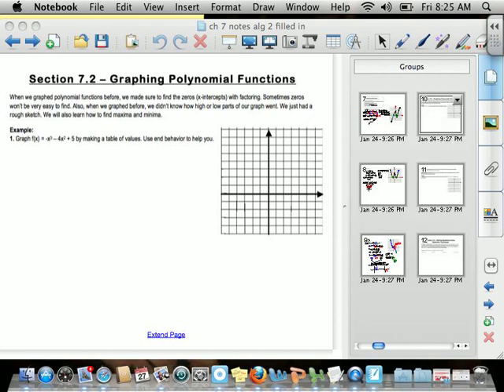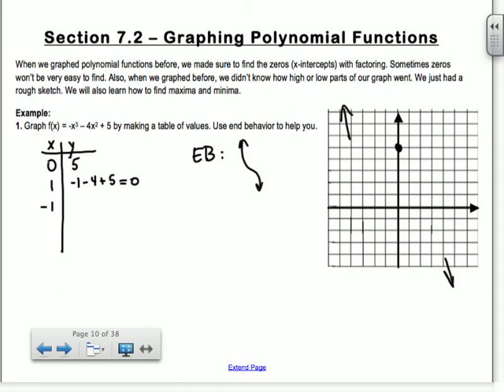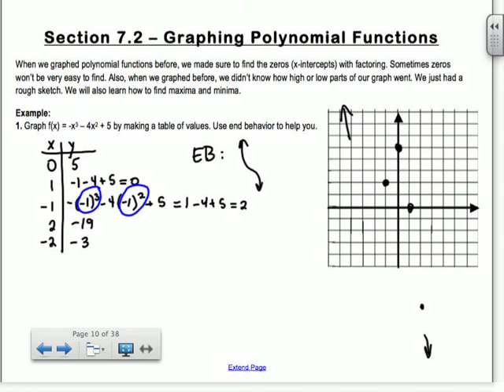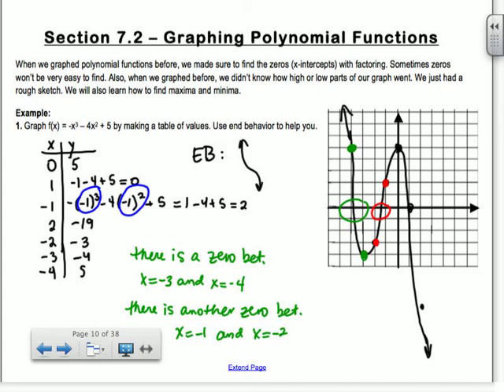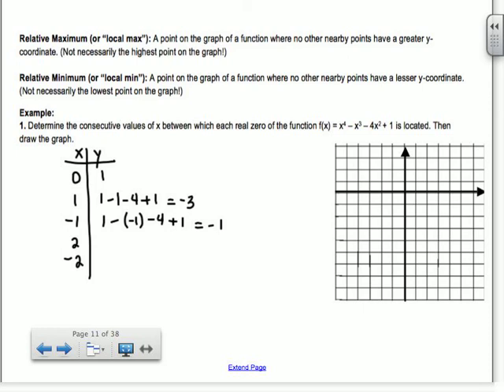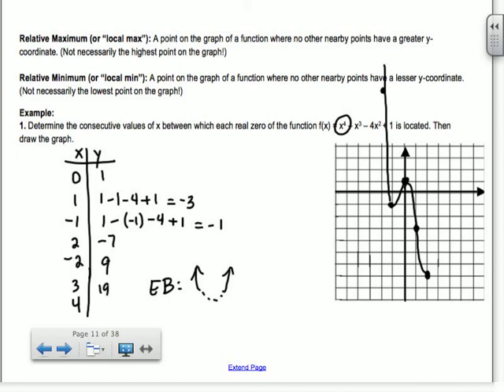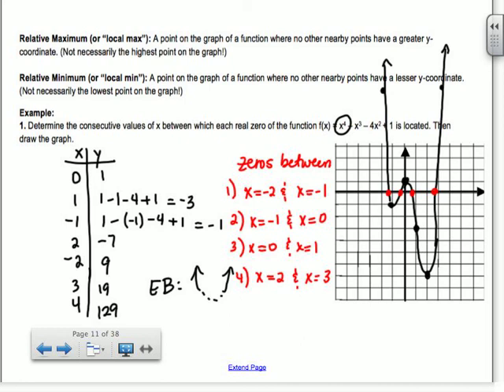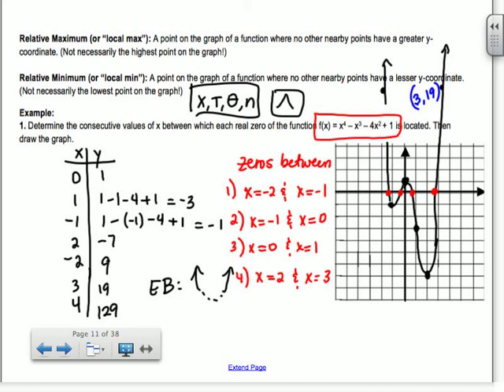7.2 alg 2.mov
Section 7.2 - Graphing Polynomial Functions